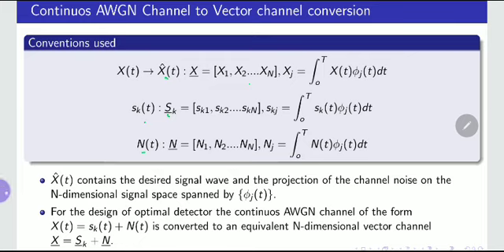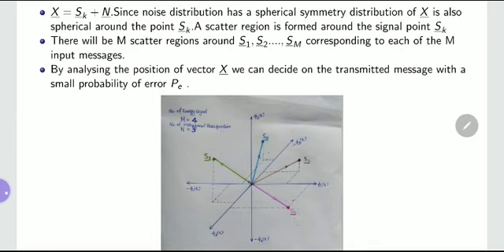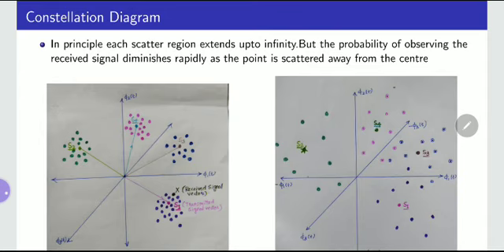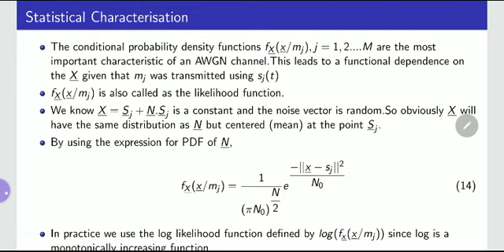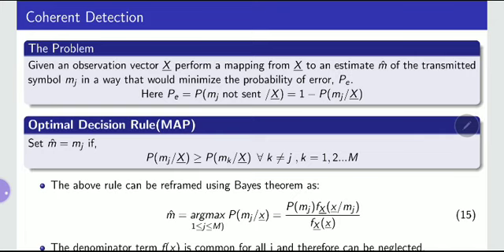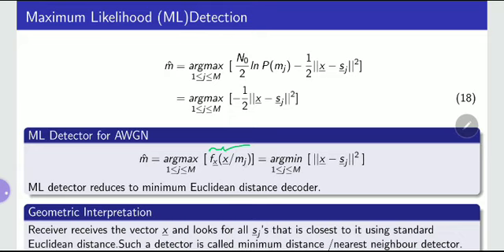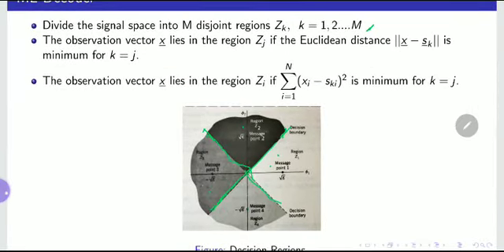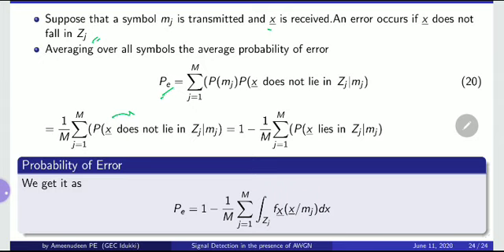MAP/ML DETECTOR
Digital Communication KTU S6- MODULE 3 PART 3